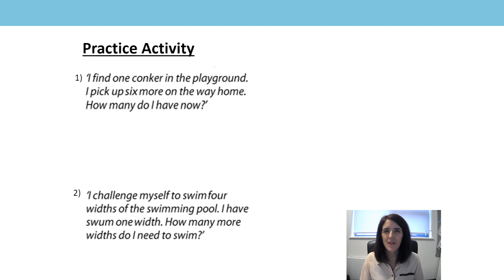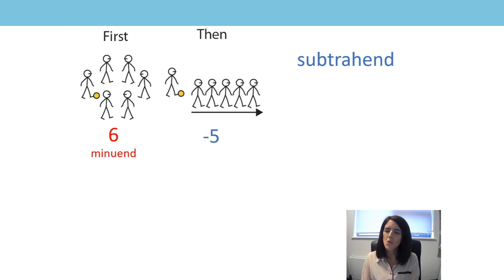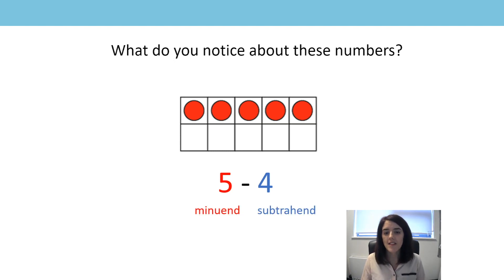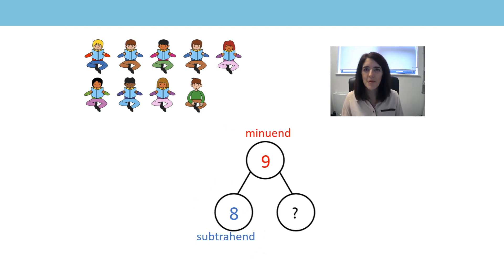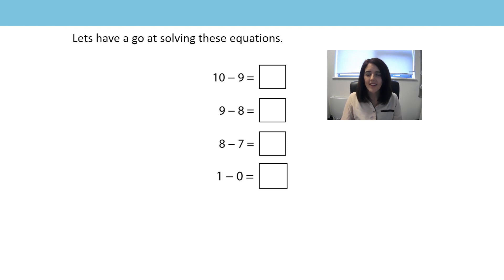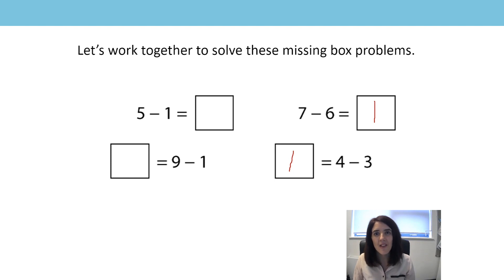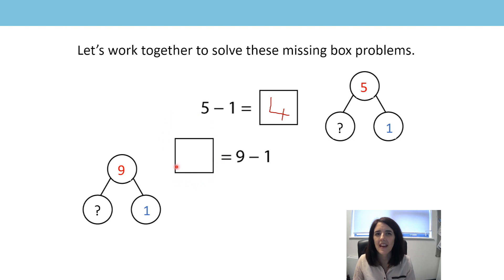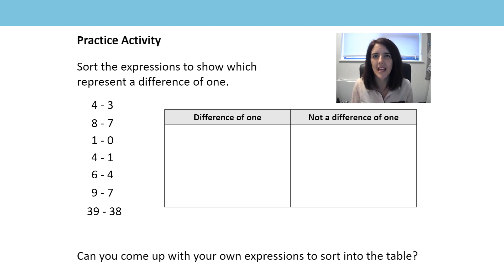10. Consecutive numbers have a difference of one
The tenth lesson on number, addition and subtraction, aimed at Year 1 and 2 pupils, in a series produced by the NCETM during the school closures period in summer 2020. For a full list of lessons aimed at all primary school age-groups, go